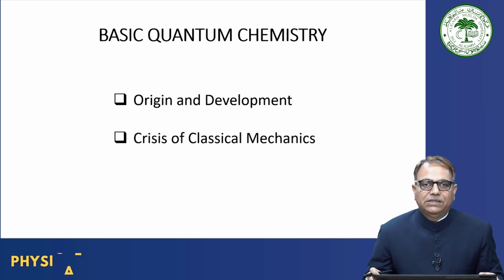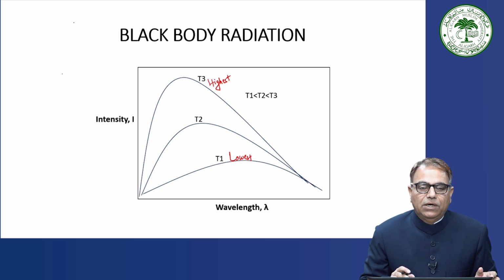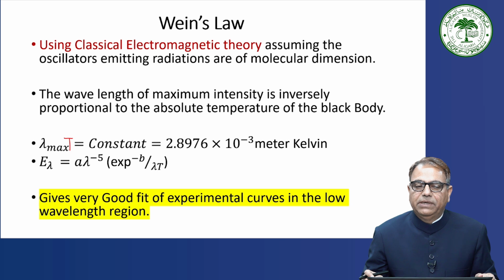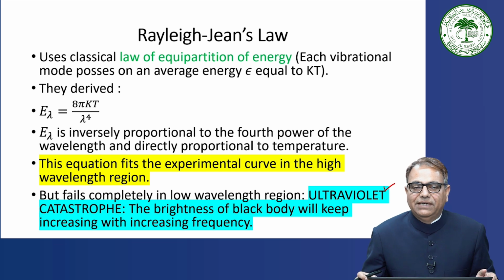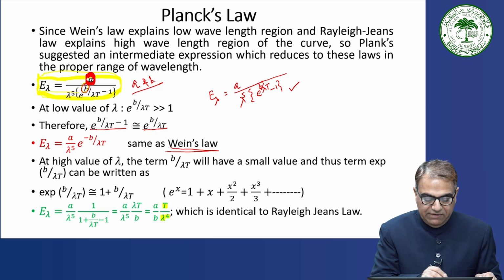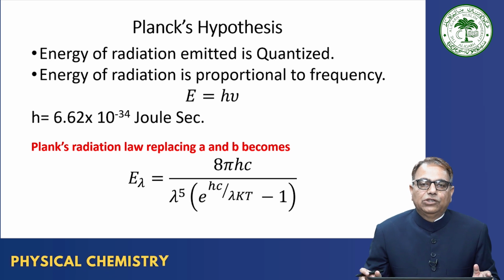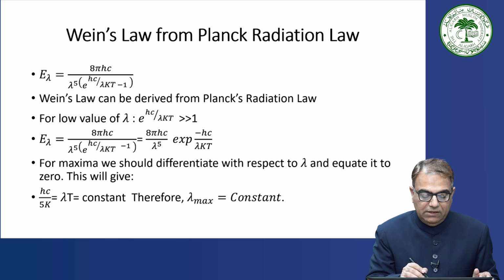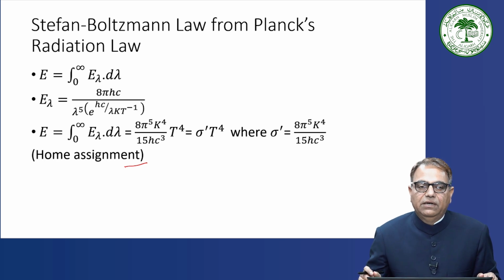BLACK BODY RADIATION & PLANCKS LAW